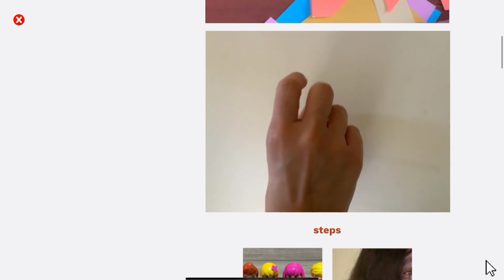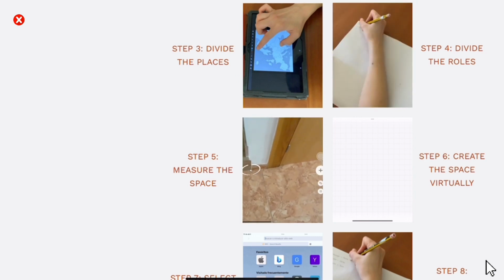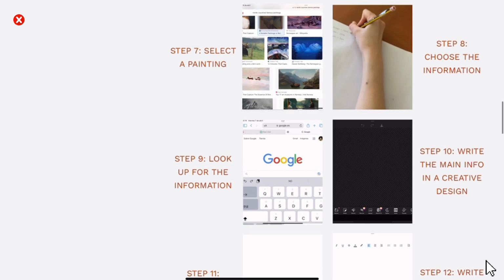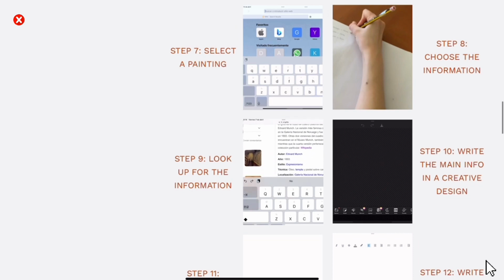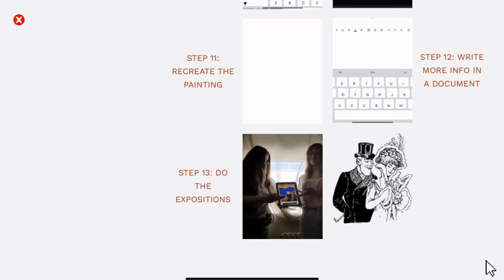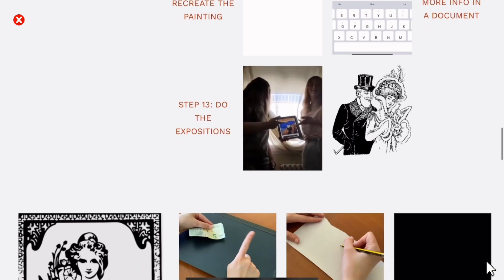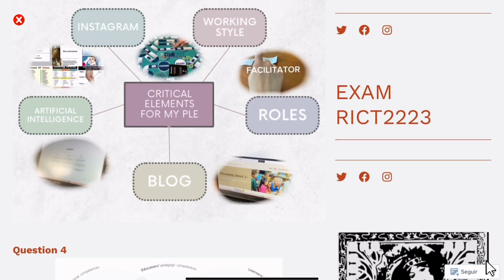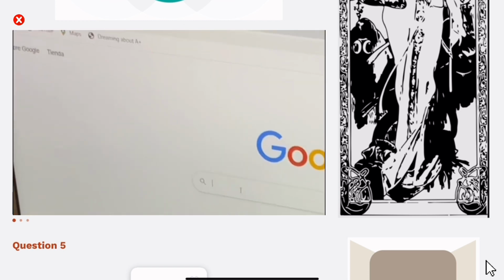RICT2223 Exam by Lucía Bravo Zapata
This is my exam for Resources in Education and ICT from the University of Murcia.
Bilingual Primary Education degree.
By Lucía Bravo Zapata.

Creative Commons.